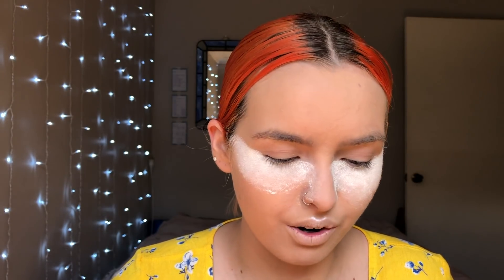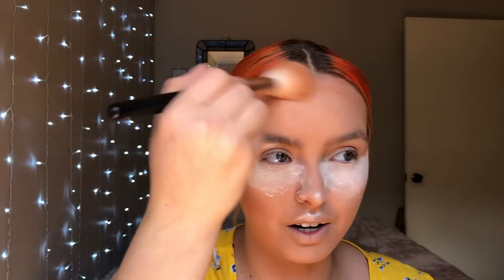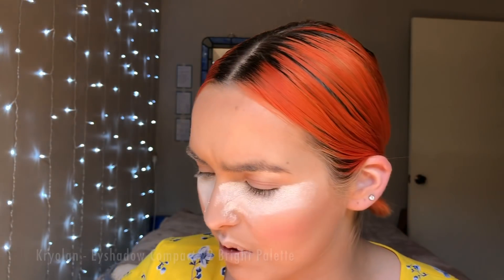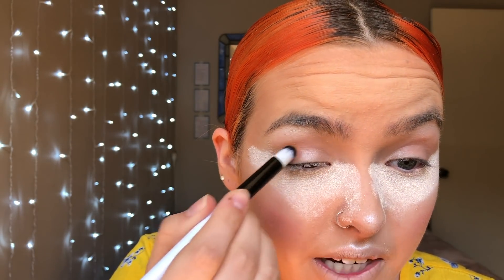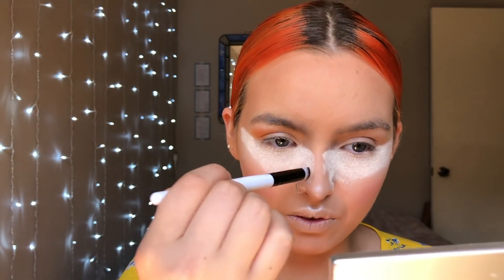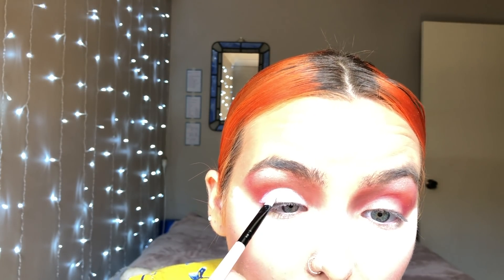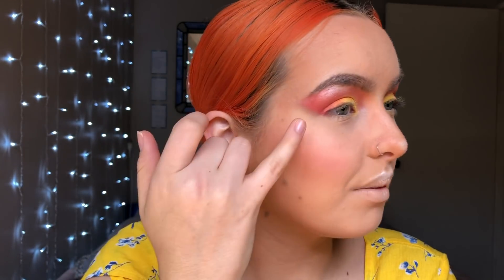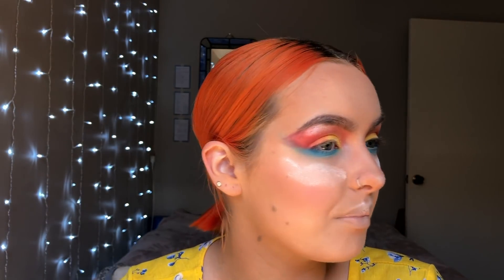My First Youtube Video | GRWM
Welcome to my first attempt at a youtube video. I really hope I start producing content that people can enjoy, I love makeup, fashion and everything beauty related and youtube is such a fun way to dive into those passions.